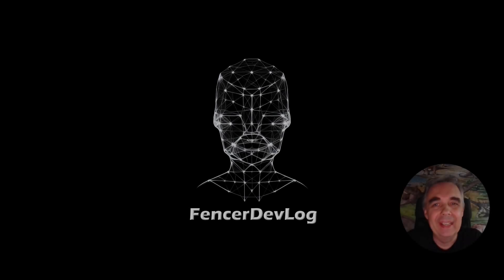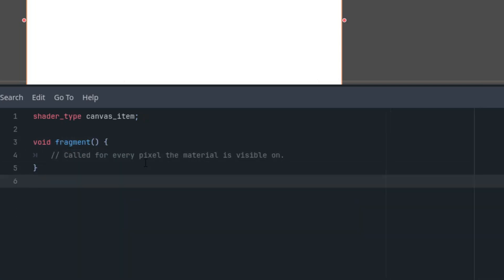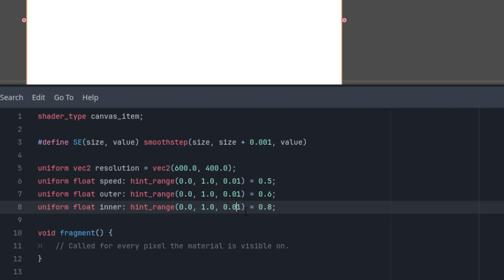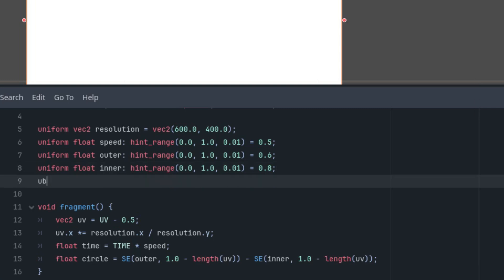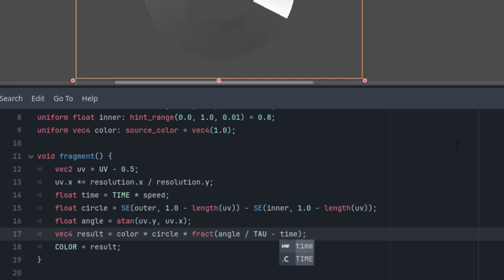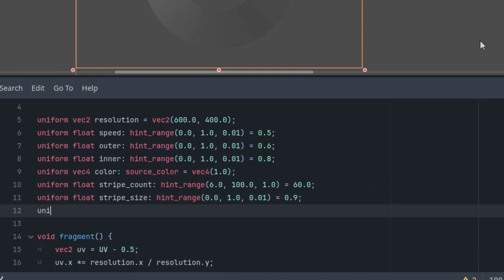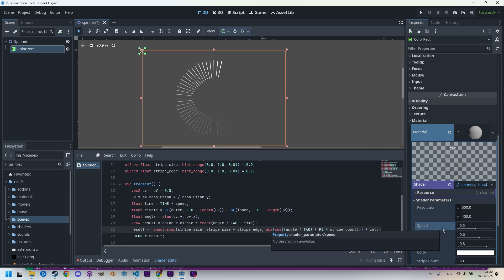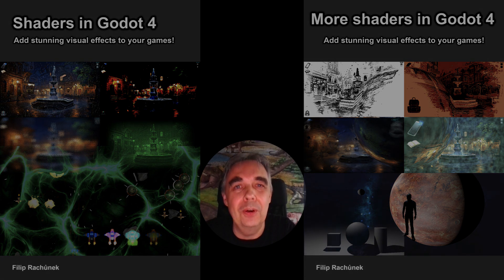Godot 4: Simple spinner shader (tutorial)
Hey everybody! Recently, we created a shader that simulated an analog clock using polar coordinates, and we'll stick with this type of display a little longer. This time, I'll demonstrate how to program a fully customizable spinner based on similar principles. So, let's start coding!